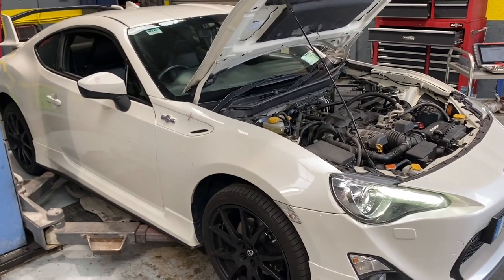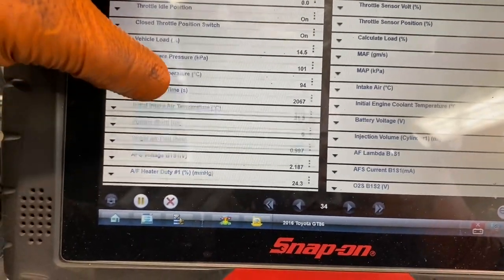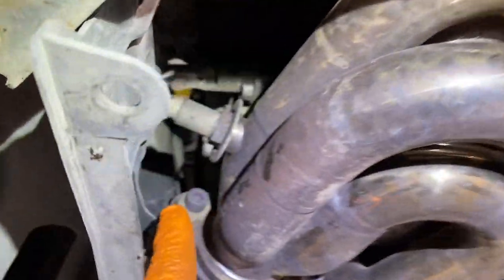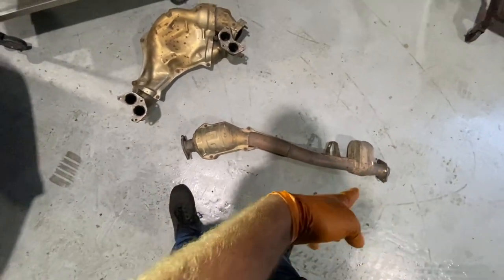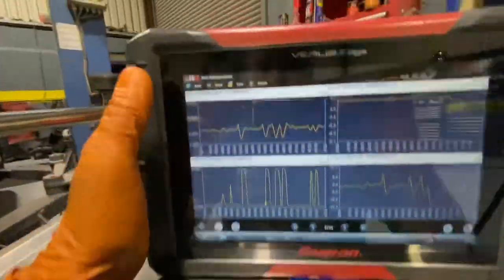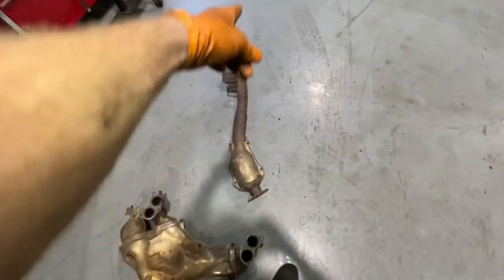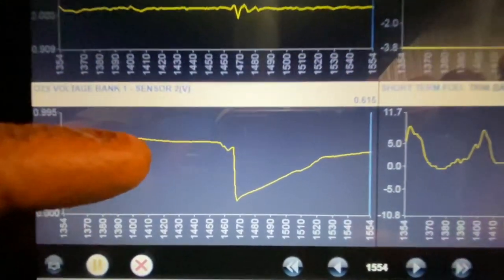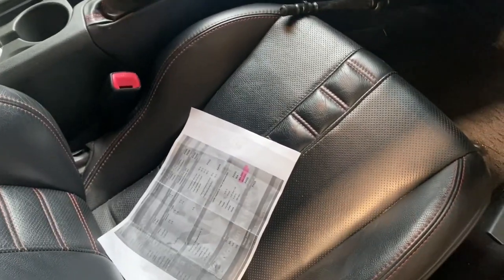Toyota GT86, emission’s failure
Investigating the reason for an NCT emission failure on this 2016 Toyota GT86